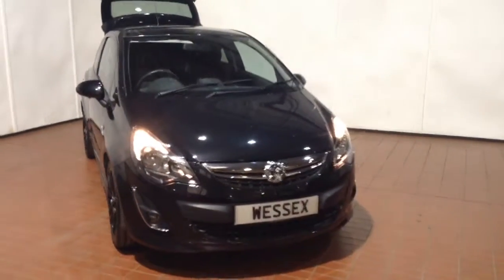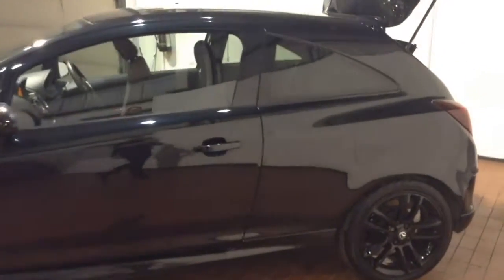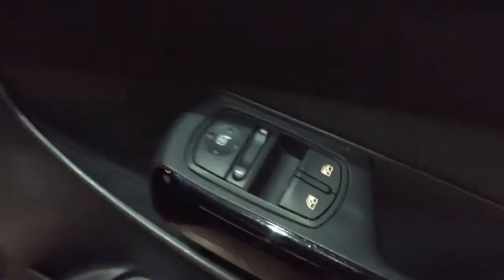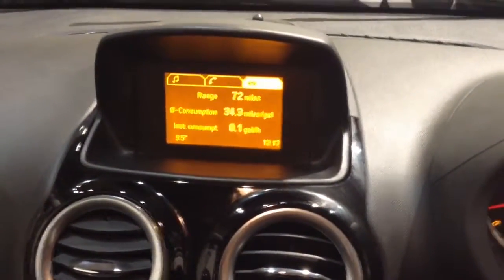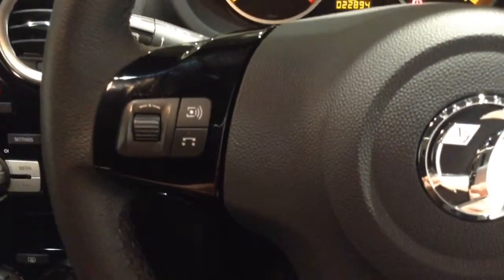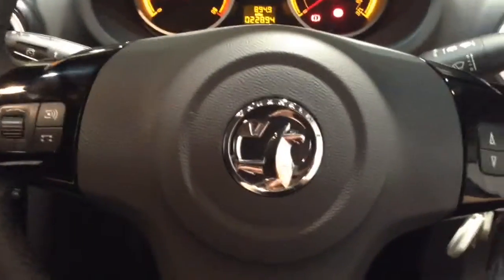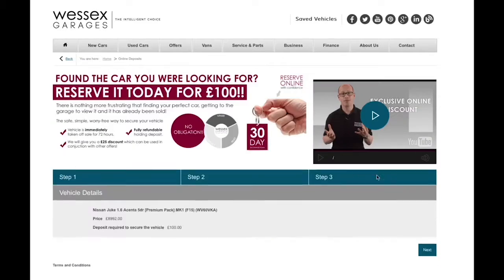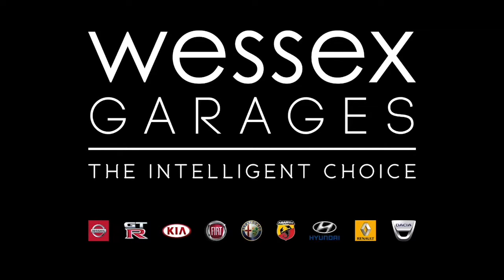Wessex Garages Newport, Used Vauxhall Corsa Limited Edition, EJ14ADE